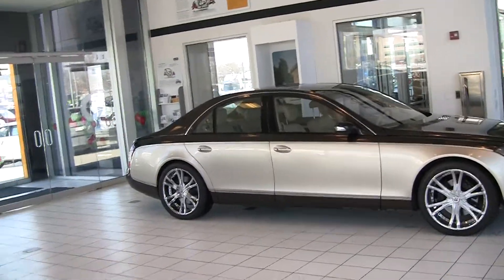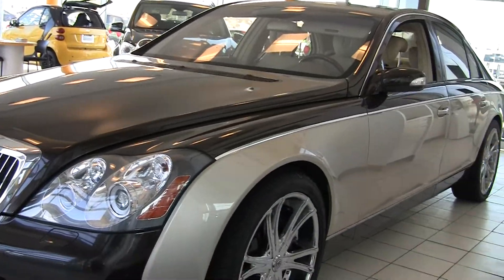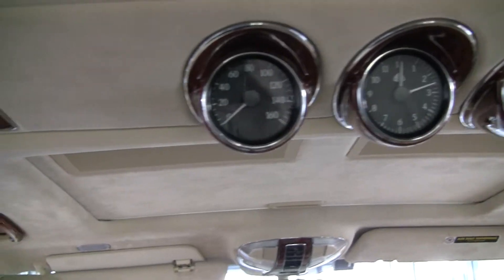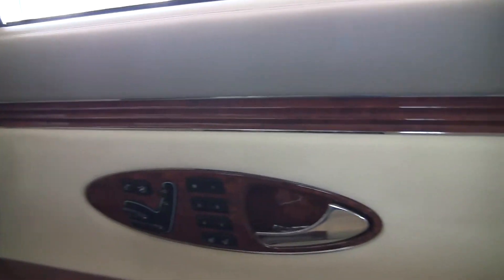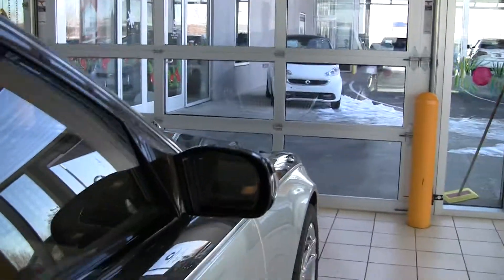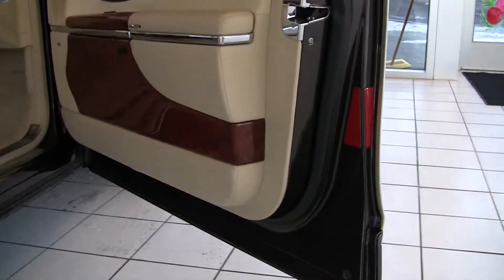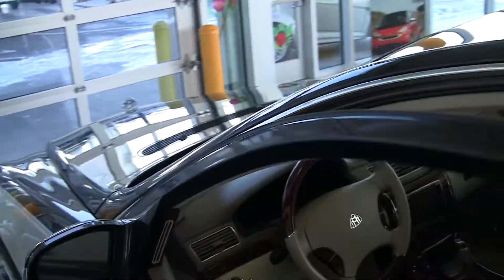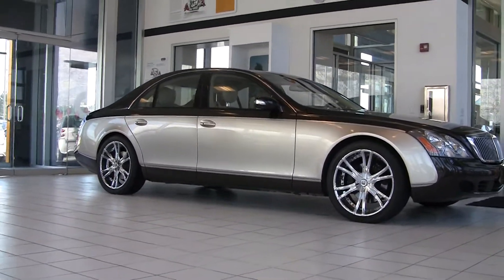Maybach 2004 4A000925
Founded in 1909 by Wilhelm Maybach. This 2004 Maybach is awesome. 34,000 miles.